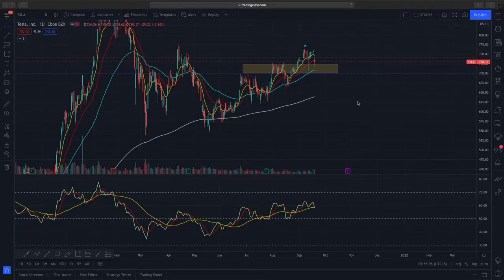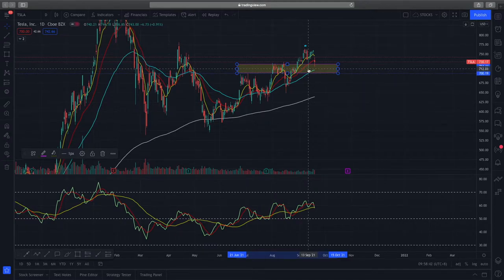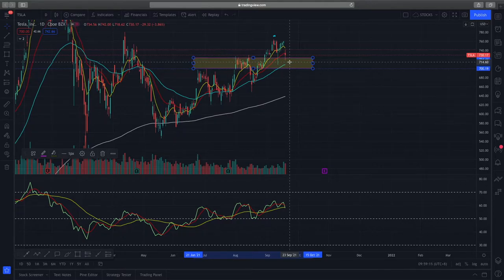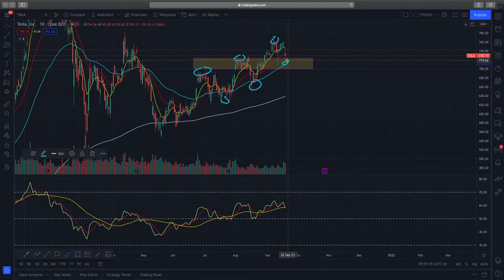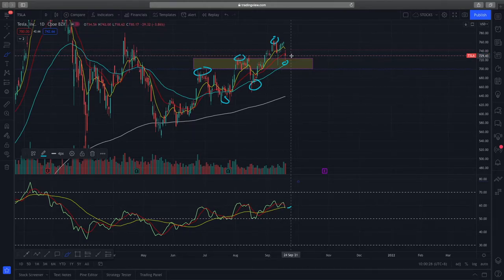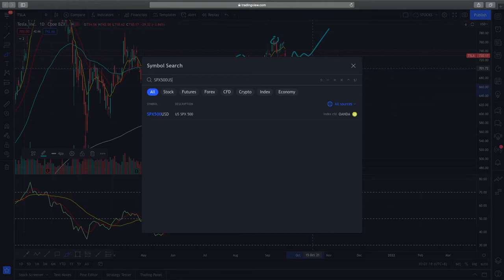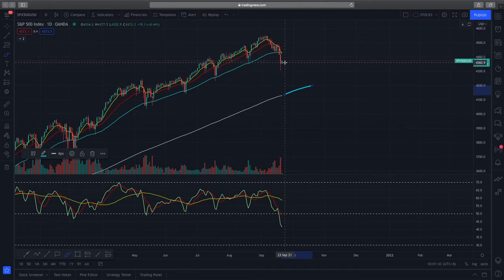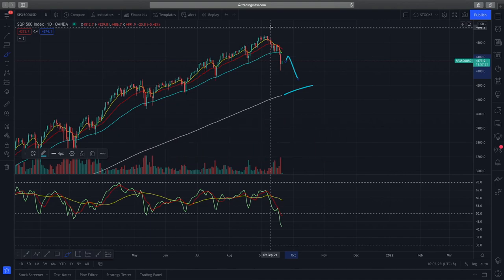Tesla Stock Predictions 2021 - TSLA Technical Analysis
In our TESLA Stock Predictions in 2021, TESLA stock has broken to the upside in the past month. Recent days it has a correction but has shown good bullish price action! Join us as we discover the technical analysis of TESLA and if it can go higher.

This channel is catered for beginning  Stock/Forex/Crypto traders to more experienced ones, the videos on this channel can help you with: Learning Chart based Technical Analysis, Effective chart patterns, Measuring trade targets, Identifying good stops for trades and most importantly a platform for us to share ideas together.